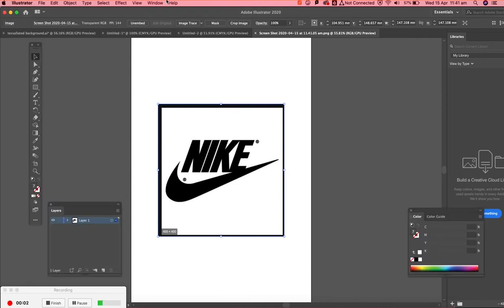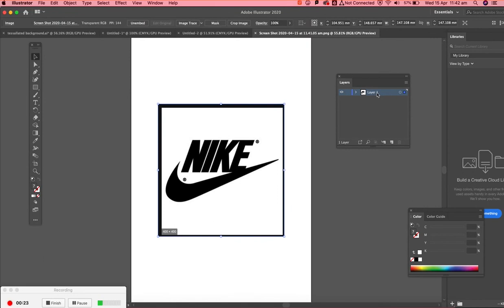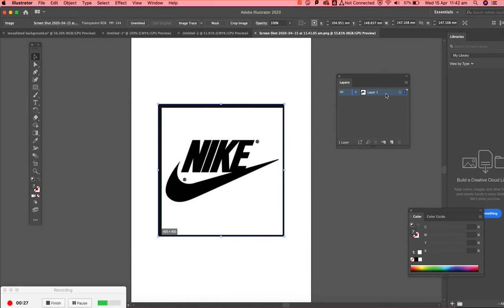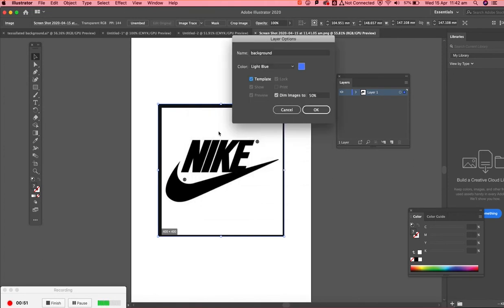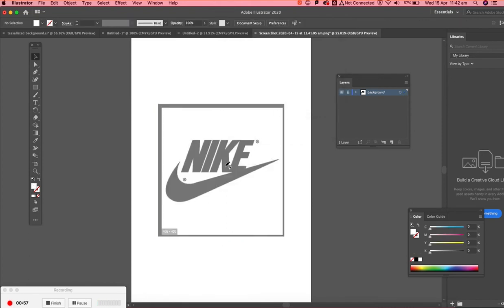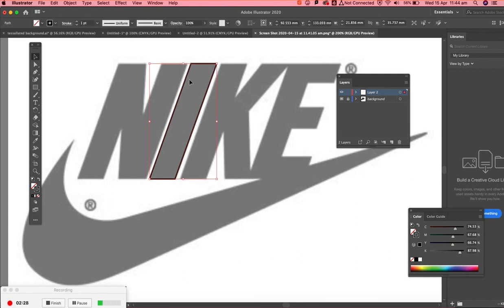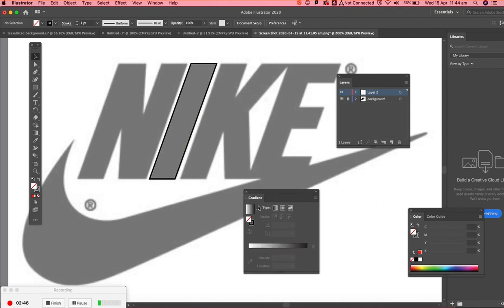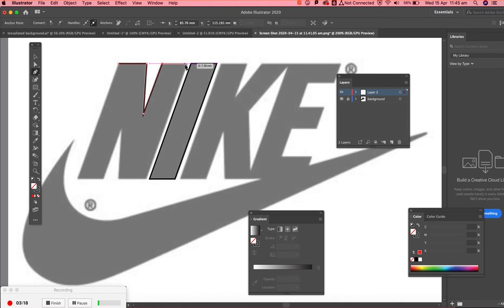Illustrator basics Part 1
Using templates, the pen tool, anchor points and toolbar to develop geometric shapes.